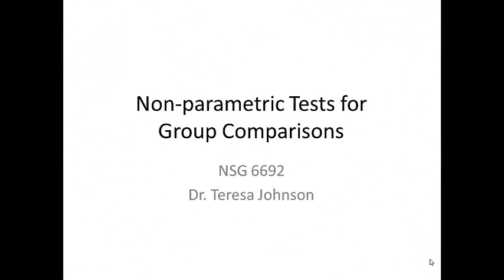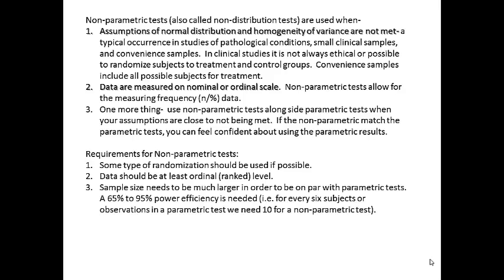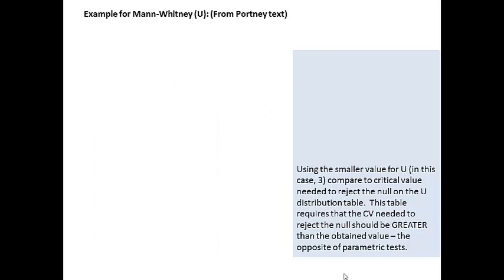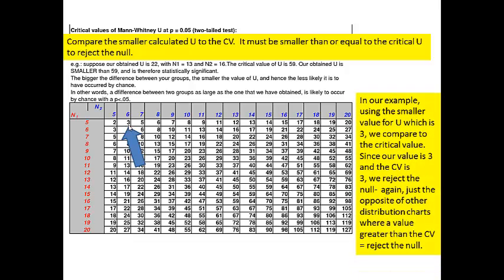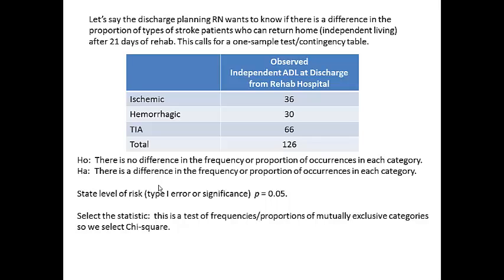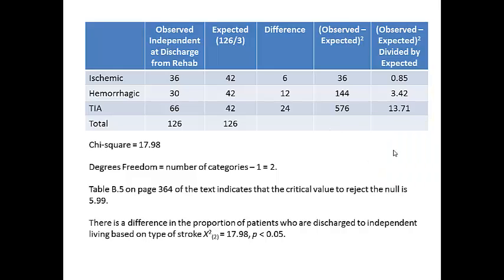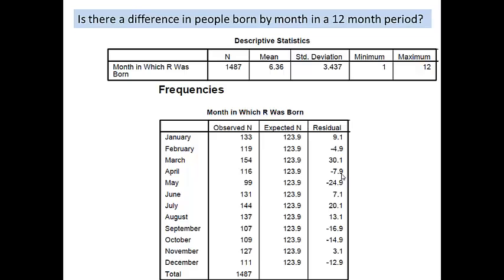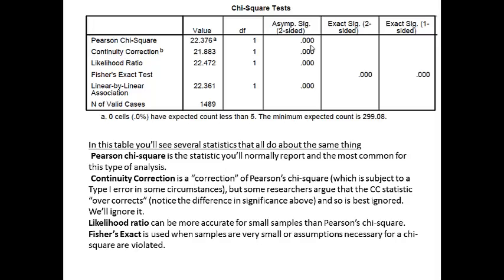Non-parametric Tests for Group Comparisons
Non-Parametric Tests